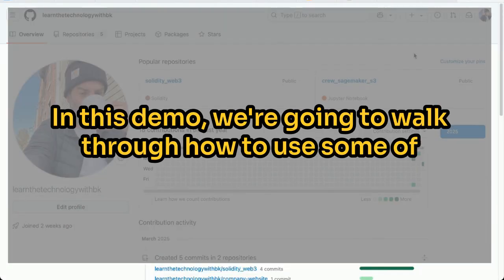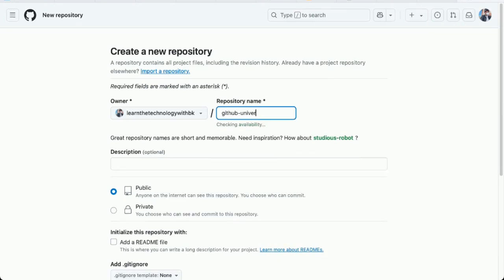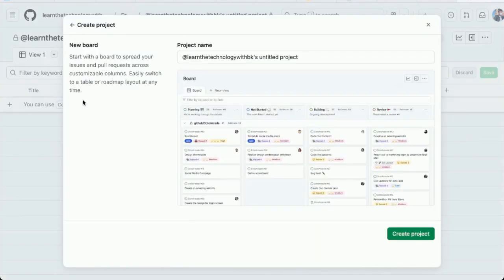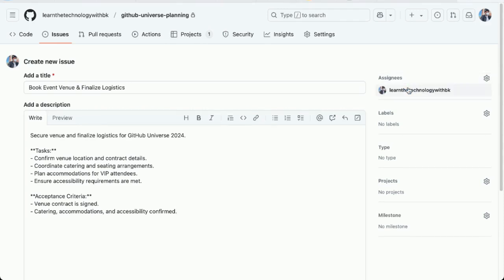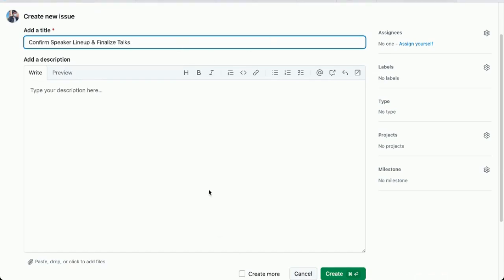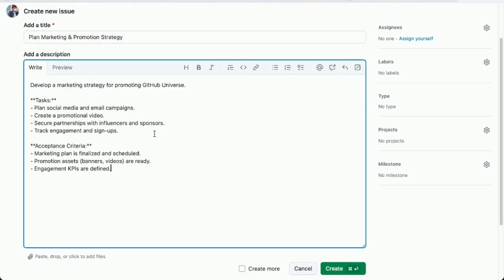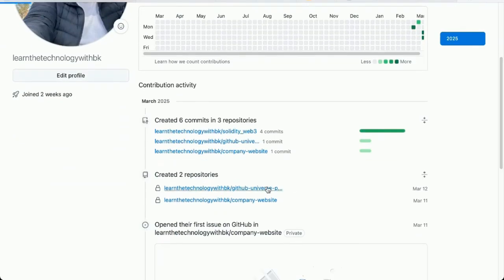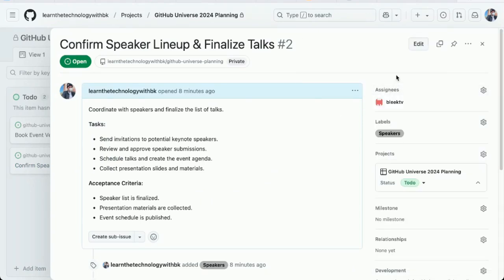How To: Using GitHub Project Management Tools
In this demo, I walk through how to use GitHub’s project management tools to organize and track work efficiently. Whether you’re planning an event, managing a software project, or coordinating a team workflow, this demo covers the essential tools to keep everything on track.

You’ll see how to create a repository, set up a GitHub Project Board, and manage tasks with GitHub Issues. Plus, learn how to add and collaborate with team members to streamline project execution.

00:00 Introduction to GitHub Project Management
00:40 Setting Up the Repository
01:17 Creating and Managing Project Boards
01:47 Adding and Assigning Issues
04:10 Collaborating with Team Members
04:55 Conclusion and Next Steps

Thanks to @GitHub!